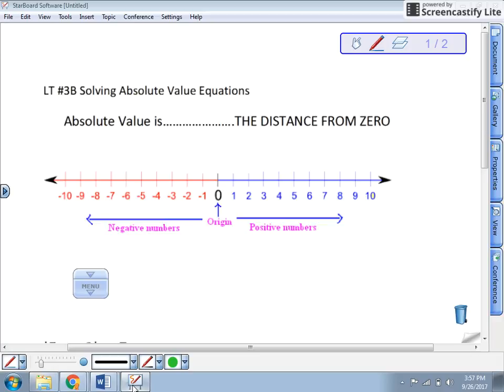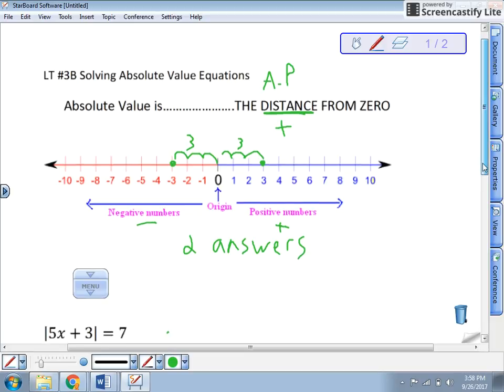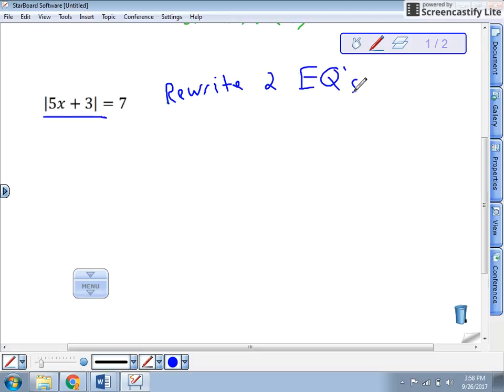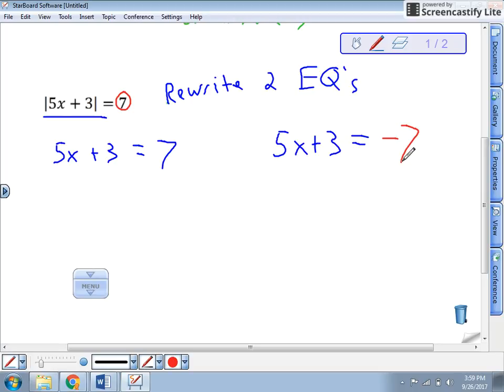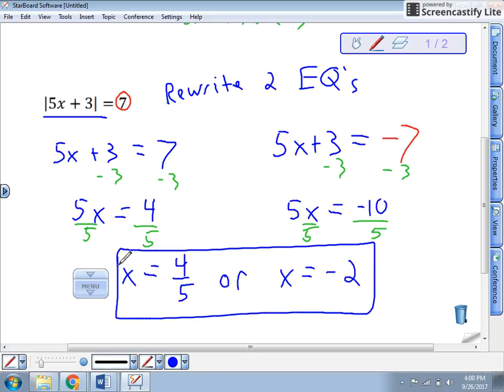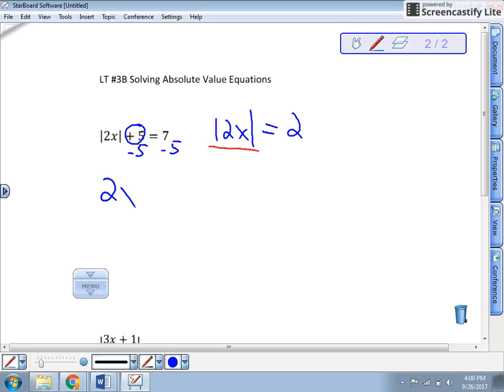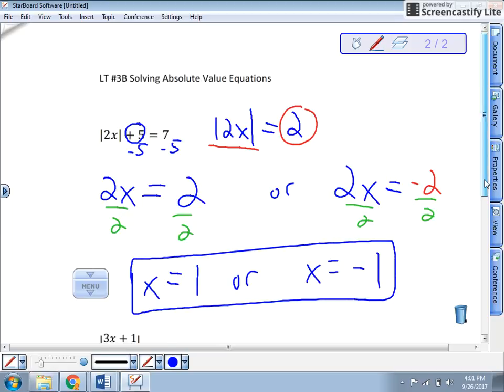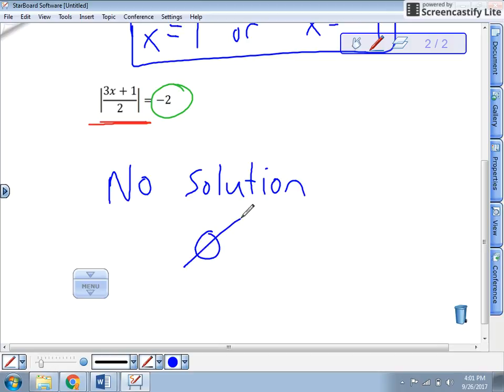LT 3B Solving Absolute Value Equations